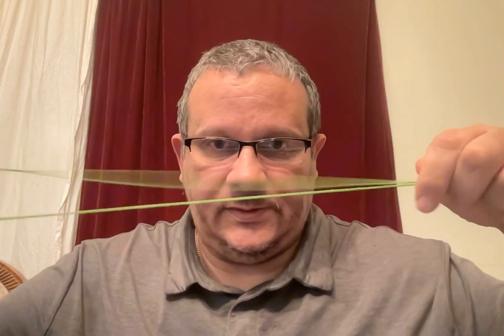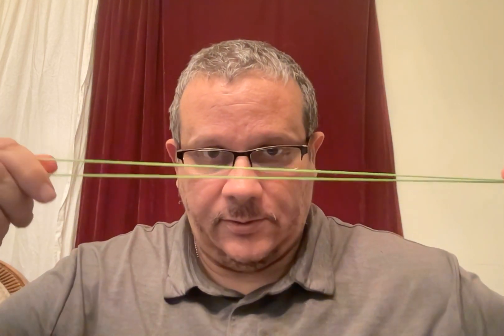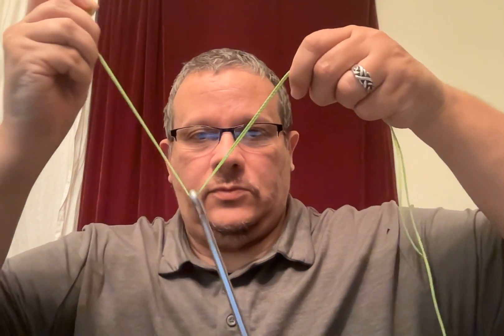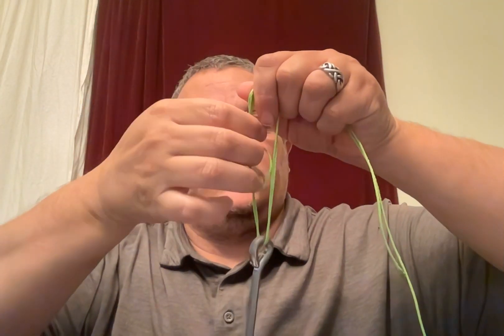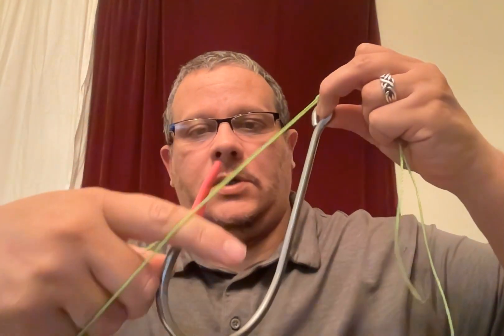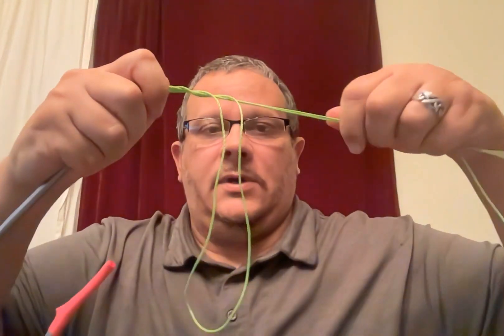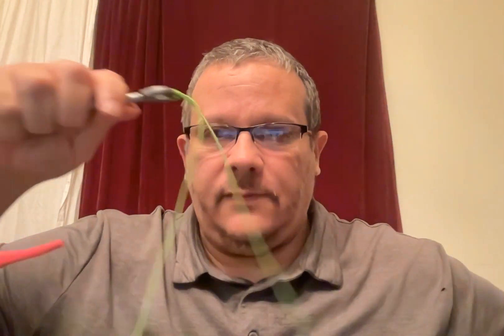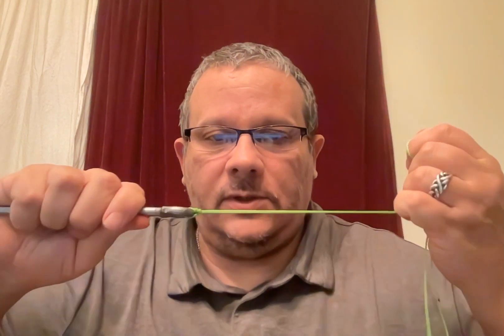Palomar Knot | How to tie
Learn how to tie the palomar knot. One of the most popular, if not the most popular fishing knot on the planet.